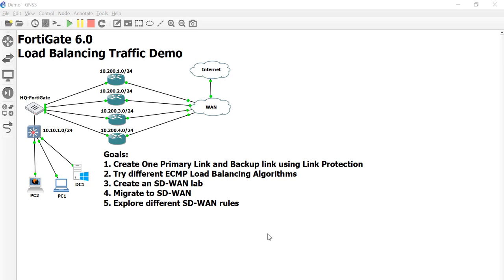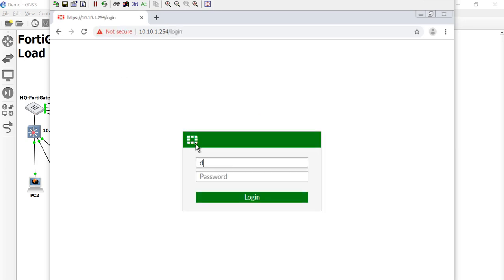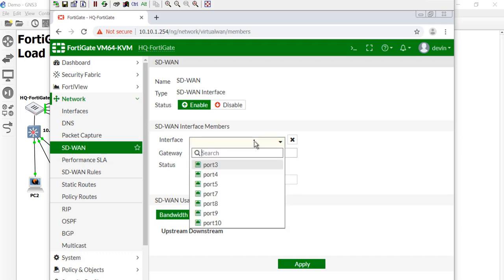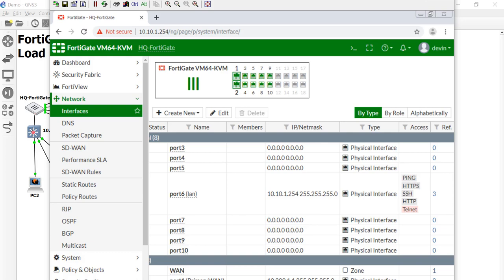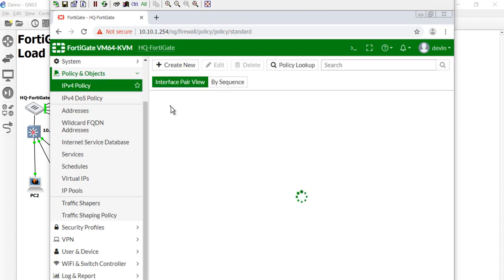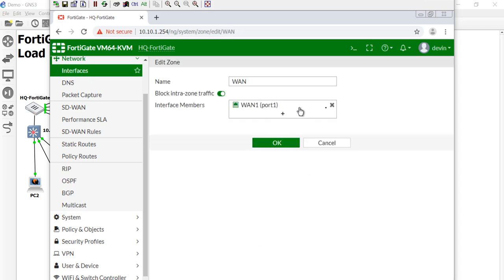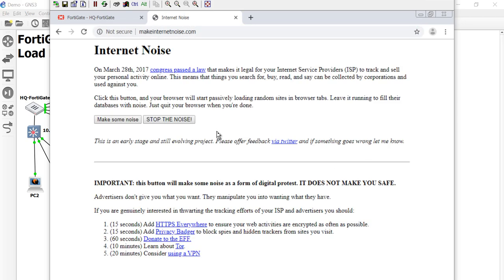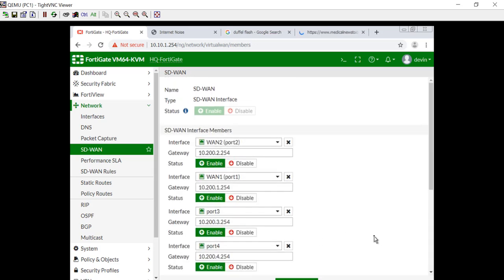4. Migrating to an SD-WAN Solution on the FortiGate 6.0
*Sorry Guys! My toddler smashed my mic and I didn't realize how bad it sounds! Gonna need a new one eventually*

In the last video, we configured GNS3 to test out the SD-WAN solution on the FortiGate.

Now, we go forward and migrate our old ECMP solution using Zones to the newer, more feature rich SD-WAN option.  Lastly, we add additional WAN links to the SD-WAN to demonstrate its ease.